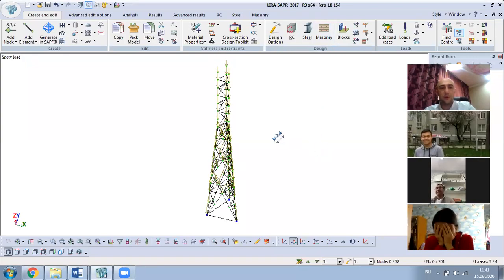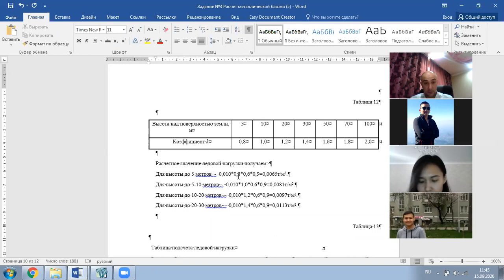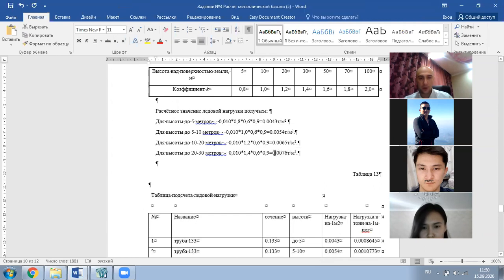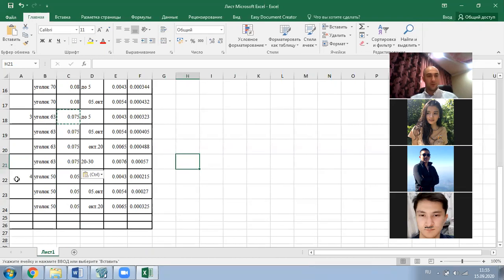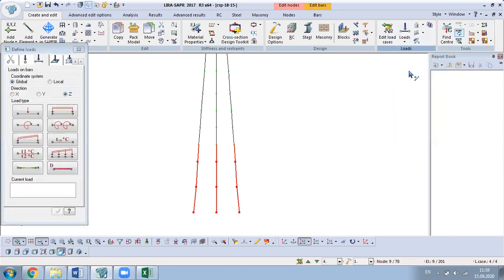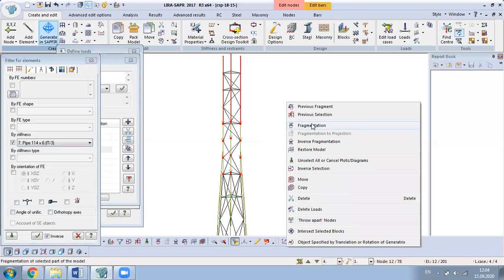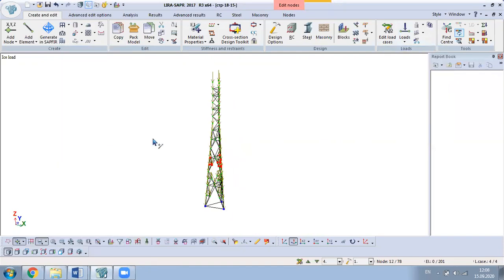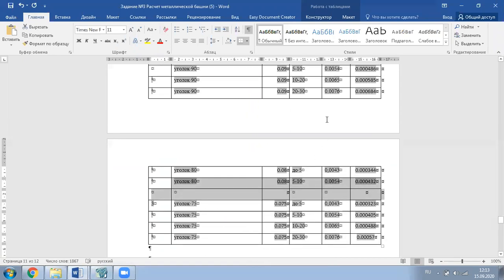Practical lessons №7. Calculation of a metal tower in the LIRA SAPR 2017 software package